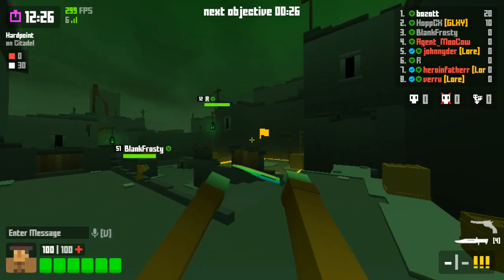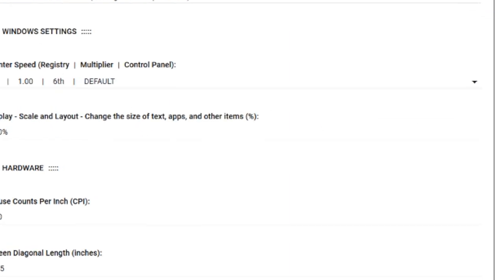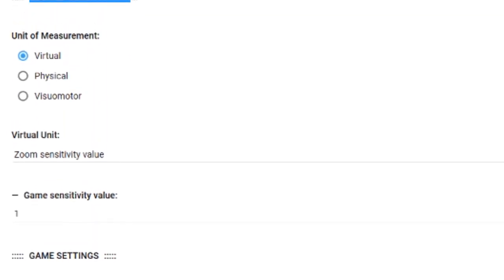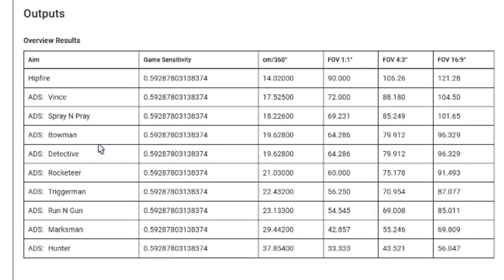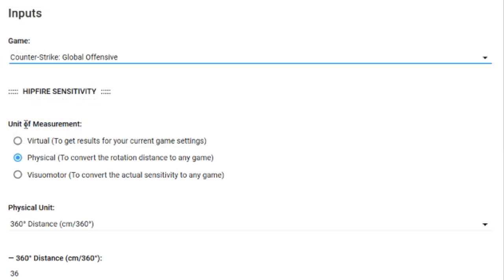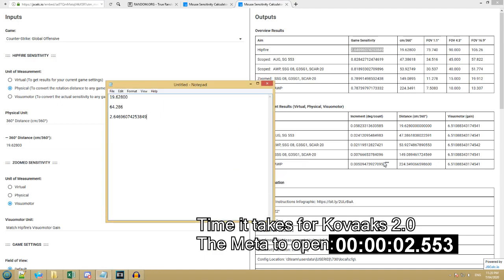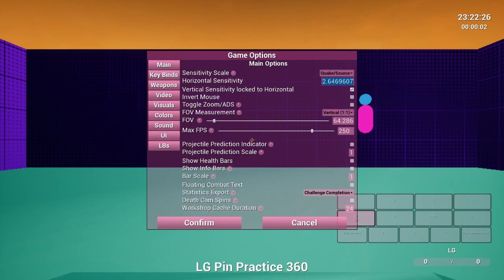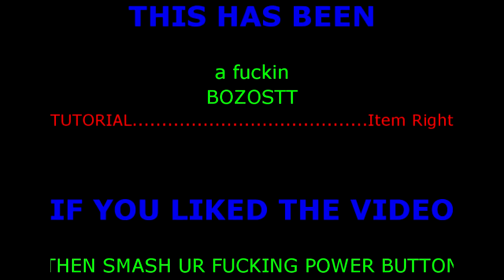How to get your Krunker sentivity into Kovaaks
OH GOD I CANT BELIEVE I UPLOADED THIS WITHOUT THE

2 ppl have asked me how to do this
but little did they know I had already made this videio by the time they asked
every day that I keep this video unuploaded is a risk that I am asked again
we are not risk takers on this channel
unless we talking risking my sanity via playing overwatch